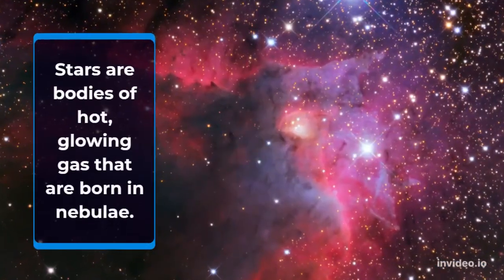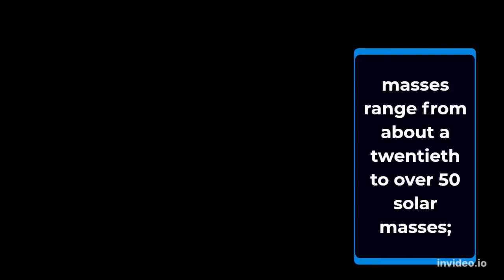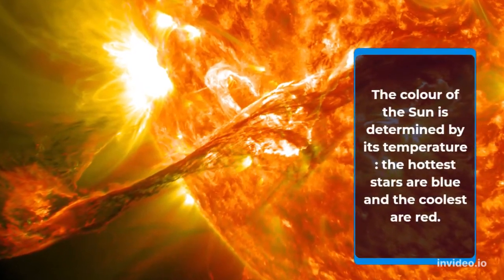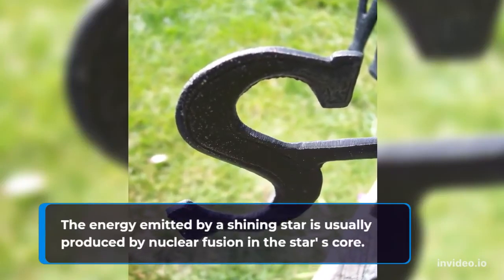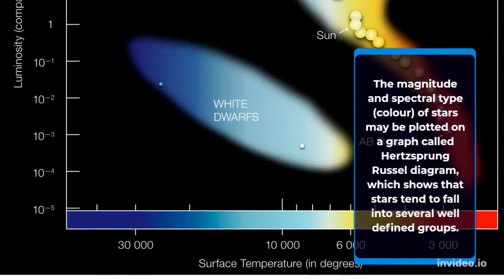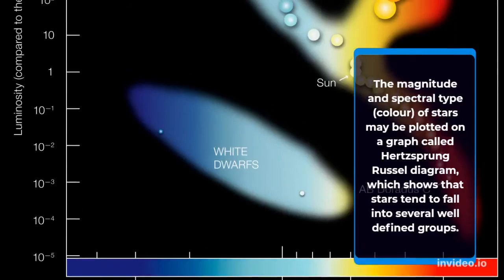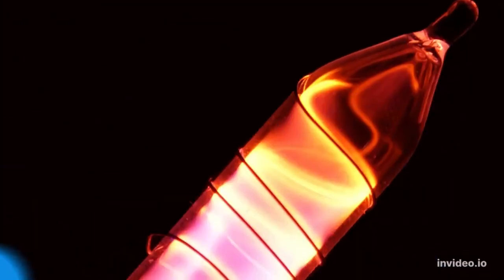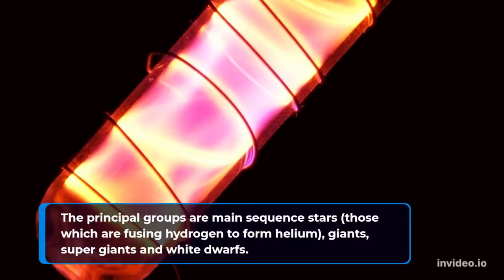Why is the Sun Orange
The Sun is a hot, glowing ball of gas composed primarily of hydrogen and helium. Its surface temperature is approximately 5,500 degrees Celsius (9,932 degrees Fahrenheit), which places it in the category of a "yellow dwarf" star. This high temperature results in the Sun emitting a broad spectrum of colors, with most of its energy in the form of visible light.